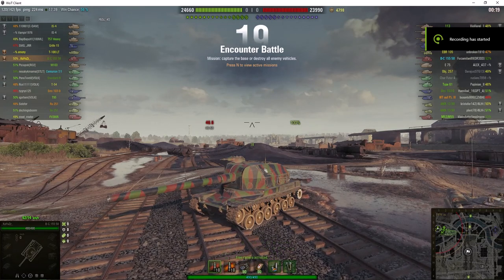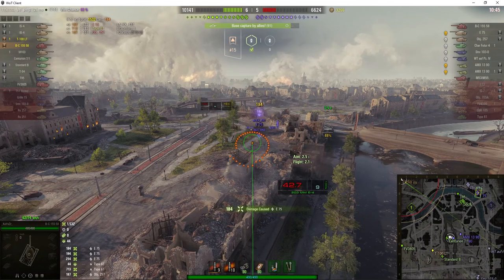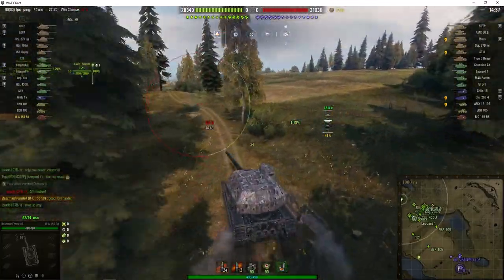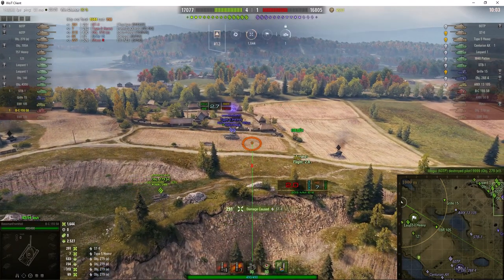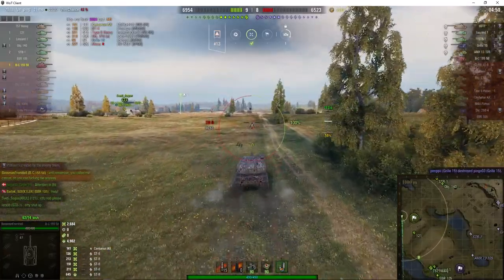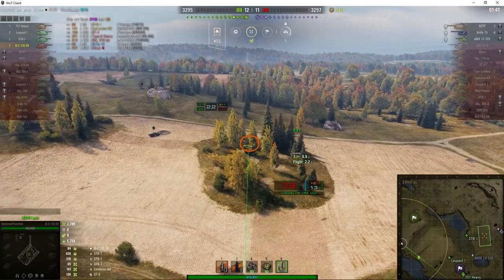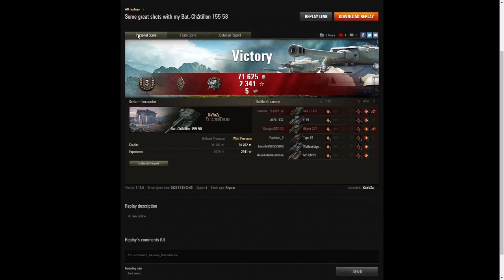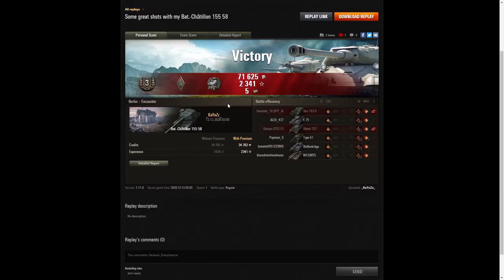Bat.-Châtillon 155 58 - Two Battles, Two Players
This replay is from 13 December 2020 and 8 January 2021 on Berlin and Malinovka. The player was _KaYoZz_ and BassmanFromHell in the Bat.-Châtillon 155 58.

We used Da Vinci Resolve 16 or Vegas 17 or One Drive Video Editor to edit wherever necessary.